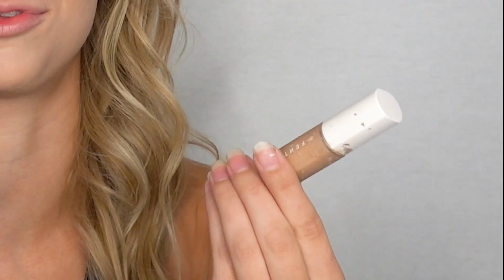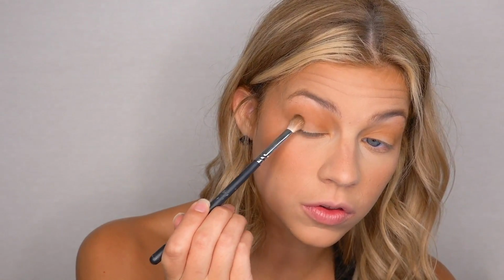NATURAL GLAM MAKEUP TUTORIAL///Q&A